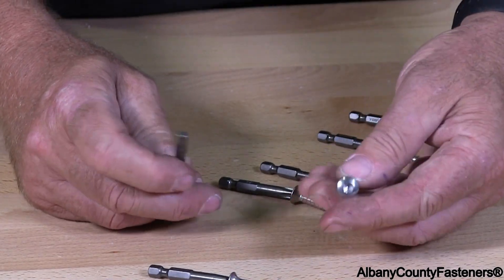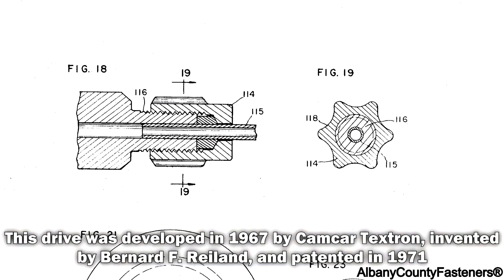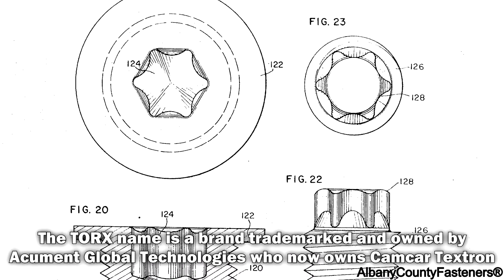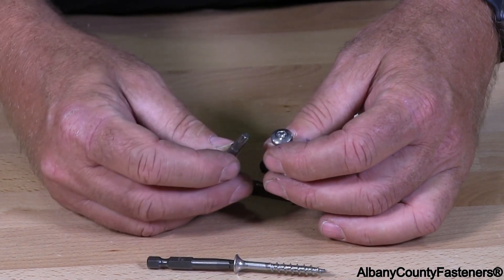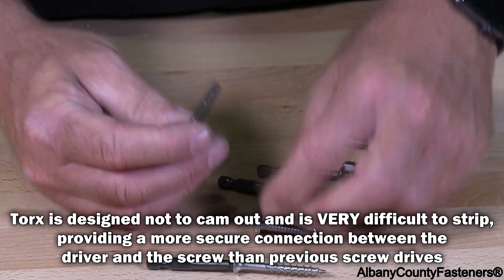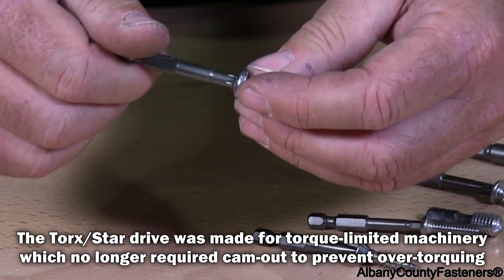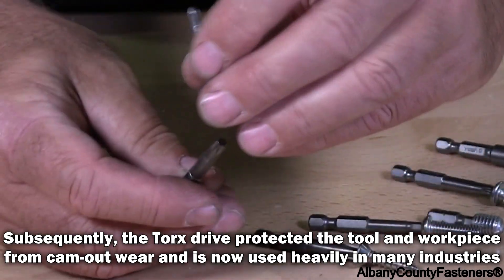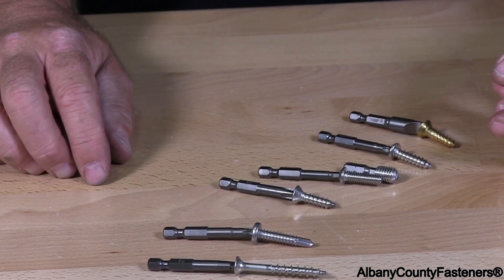The Star Drive - Types of Screw Drive Styles | Fasteners 101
The Phillips drive may be the most common screw drive you'll see, but the Star drive is quickly coming up right behind it! The Star drive, better known under the brand name TORX™, is quickly becoming one of the most popular screw drives out there, and for good reason. It's virtually impossible to strip these screws and they were designed to heavily resist cam-out. Learn more about the star drive, its bits and drivers, and why it's Bob's screw drive of choice in this week's video.

For those wondering, the video's images are from the original patents for the star drive created by Bernard F Reiland.

Part of a new series of videos, we'll be briefly covering each of the different styles of drives commonly used in the fastener industry.